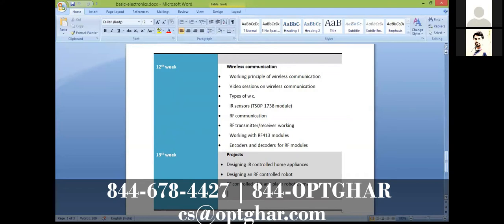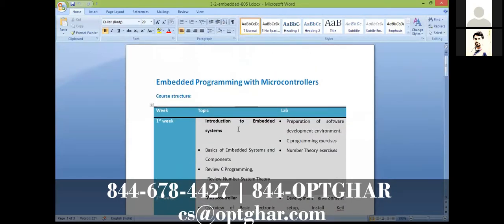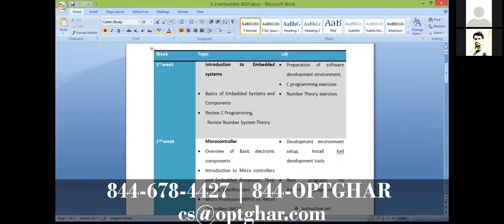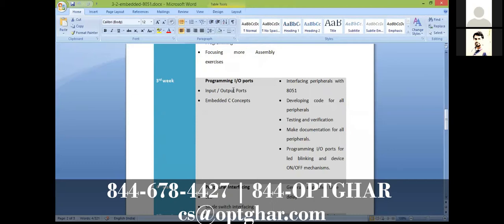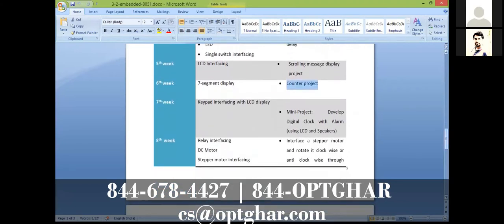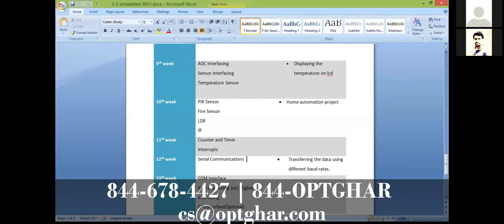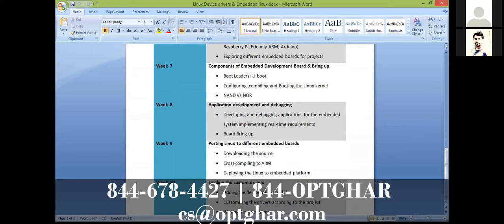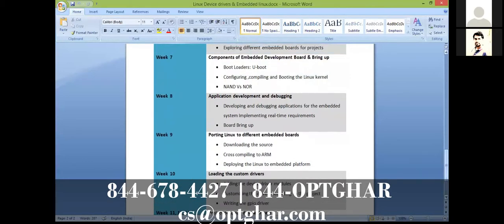Embedded Systems Demo - OPTGhar.com: Embedded Systems Online Training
Embedded Systems Online Training - OPTGhar : Free Demo on Embedded Systems - Job Oriented Training on Embedded Systems